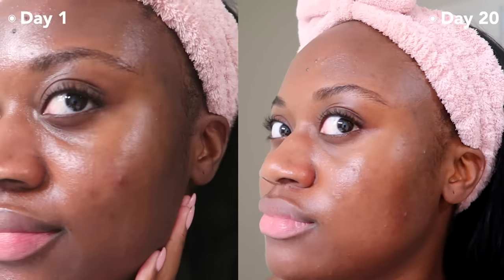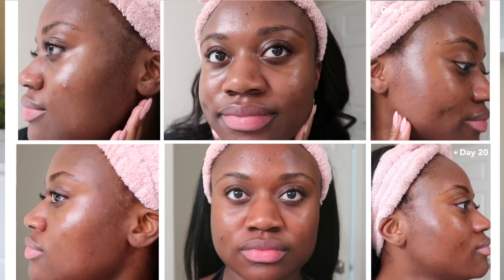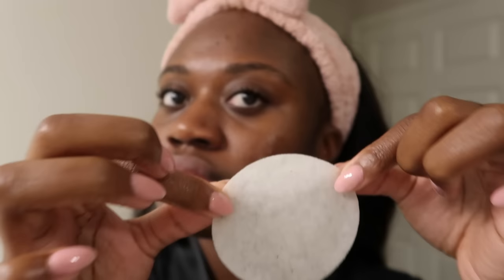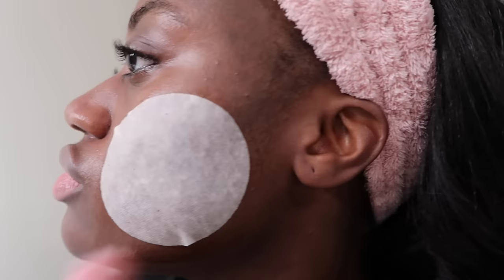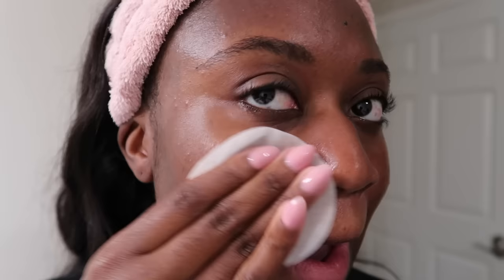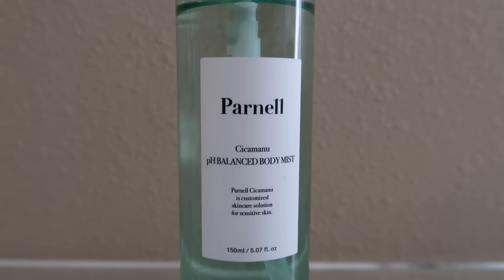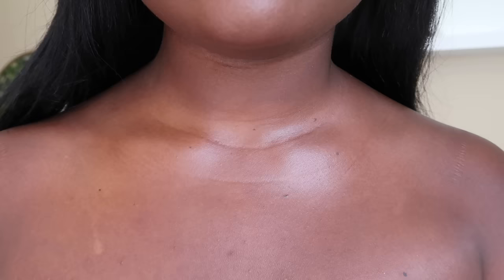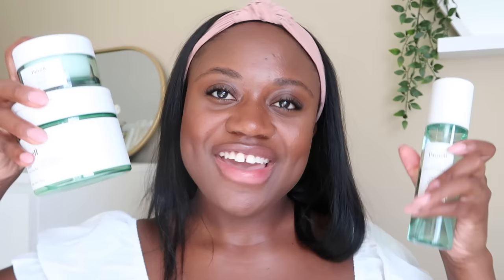ACNE JOURNEY UPDATE AND NEW ROUTINE! POWER INGREDIENT CICAMANU? 😱 FT PARNELL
‣‣‣‣‣ ITEMS MENTIONED ‣‣‣‣‣

‣‣‣‣‣TIMESTAMPS ‣‣‣‣‣

00:00 Intro
03:39 Parnell Brand Overview
05:35 Parnell Cotton Clear Pad
06:40 Parnell Cicamanu Gel Cream
00:00 Parnell Cicamanu pH Balanced Body Mist
07:24 Recommendations & Free Gift

‣‣‣‣‣ FAQ ‣‣‣‣‣

‣ What's your skin type? Oily, Acne Prone, Sensitive Skin. I currently live in a hot climate (summer) so my skin is very oily.
‣ Instagram? @benenon.p & @benniescafee